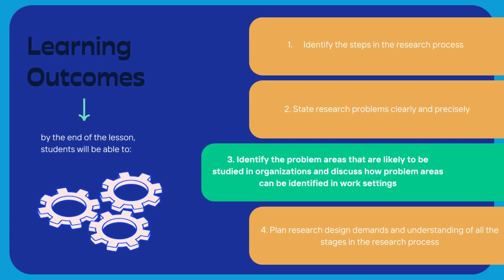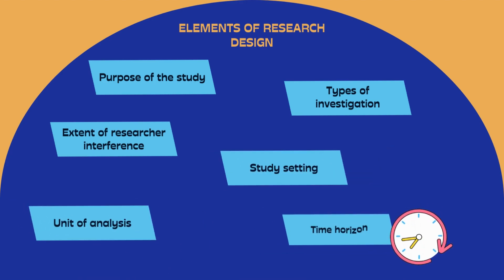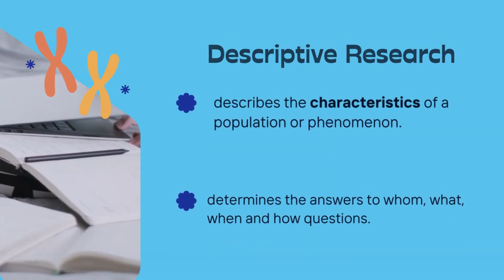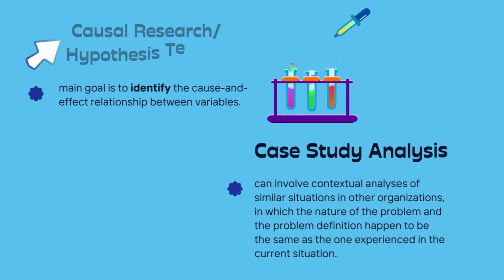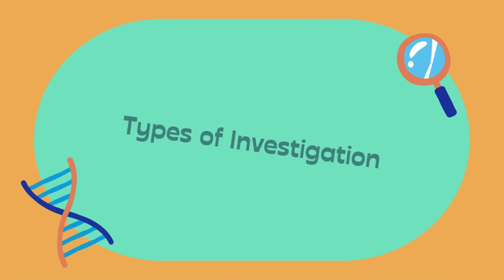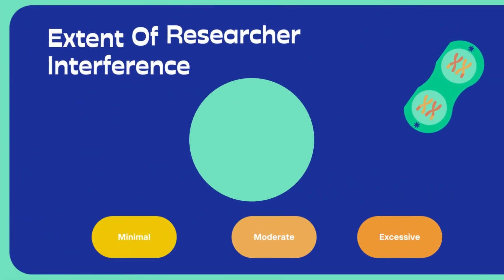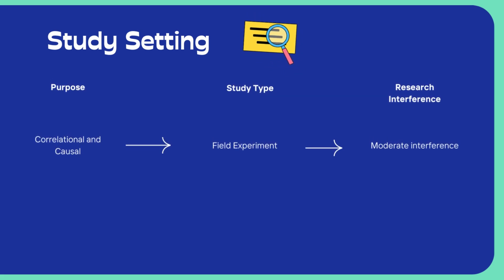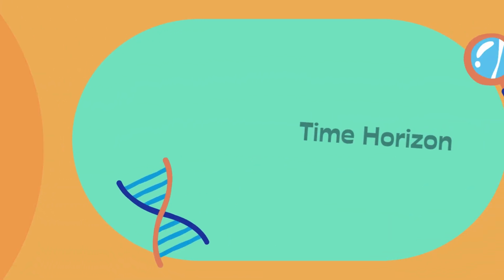RESEARCH DESIGN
MICRO CREDENTIAL RESEARCH DESIGN